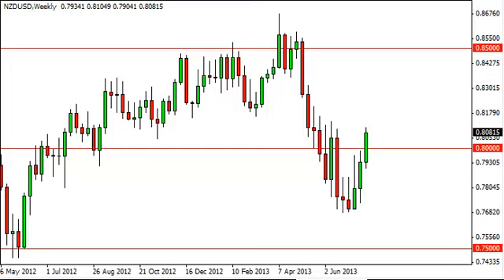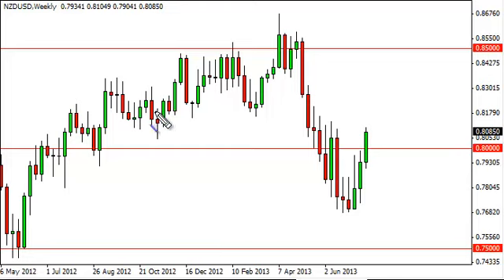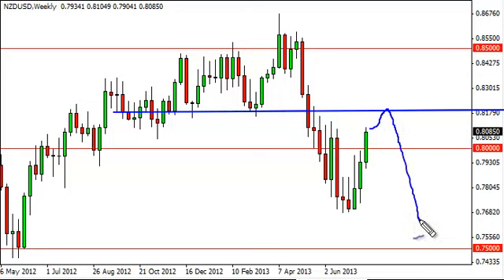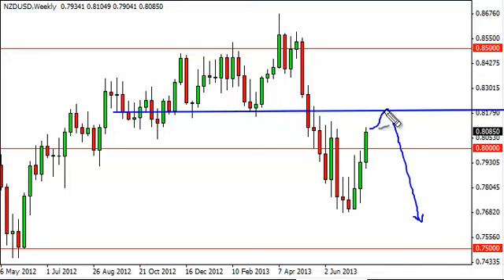NZD/USD Forecast for the week of July 29, 2013, Technical Analysis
- July 29, 2013 currency weekly technical analysis for the NZD/USD pair.Find more information about Forex News Forex Technical Analysis Forex Fundamental Analysis and Forex Brokers